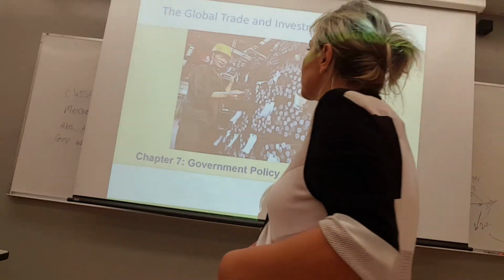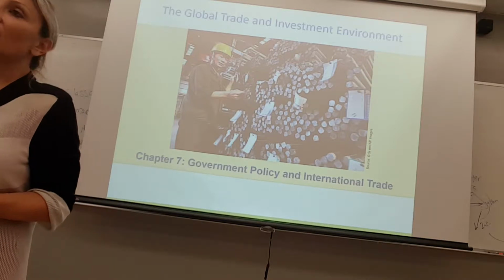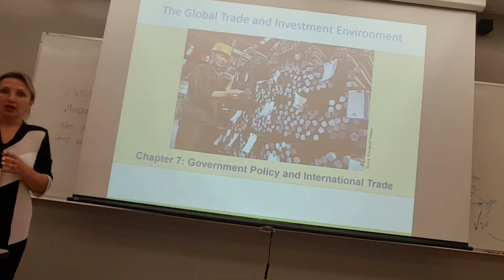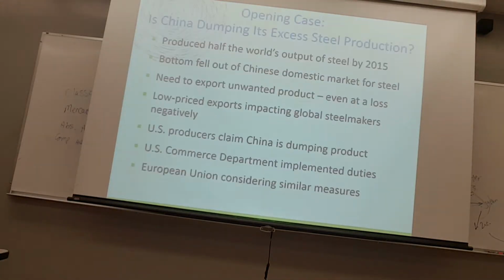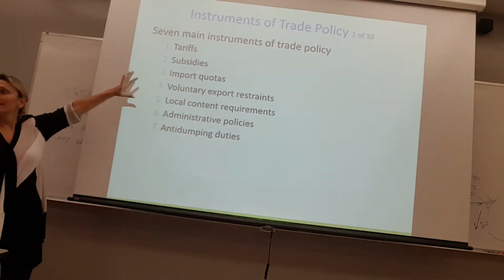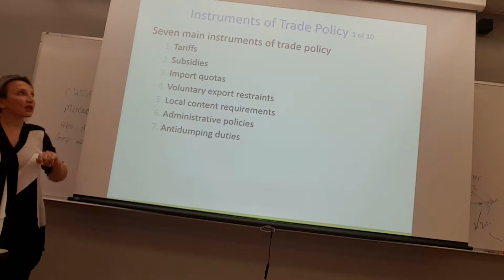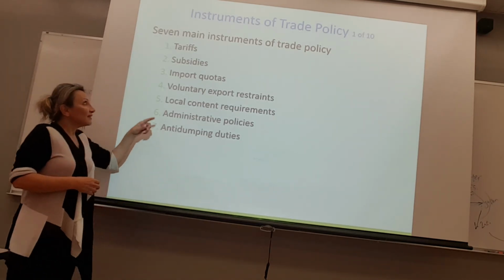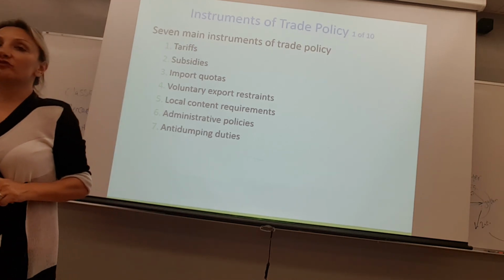Dr. Samila Amany- Government Policy and International Trade